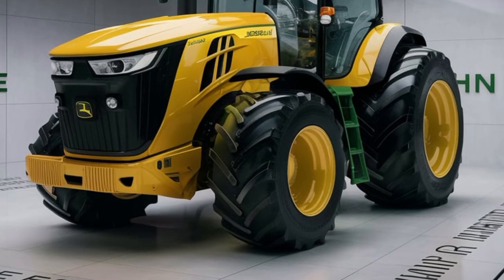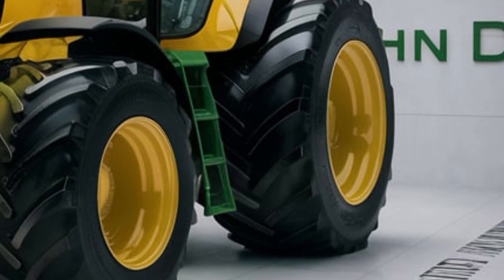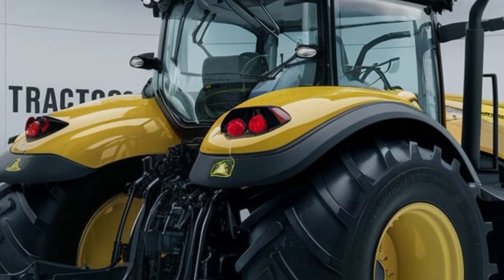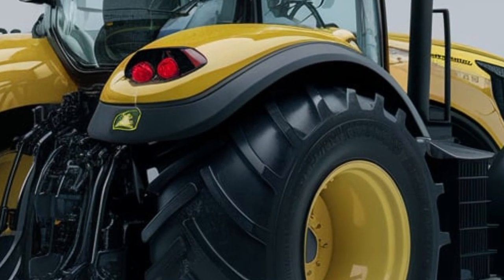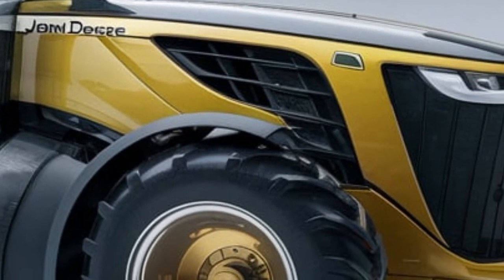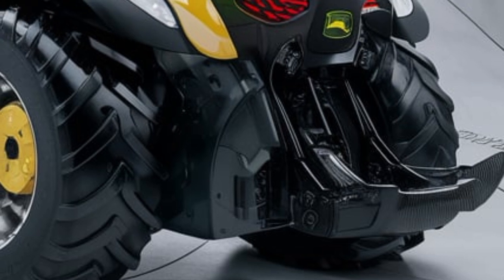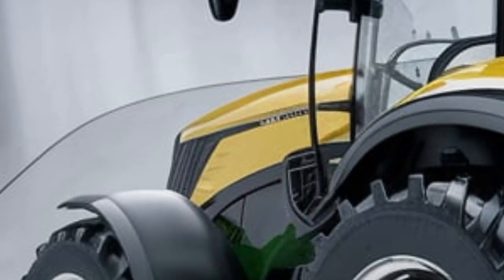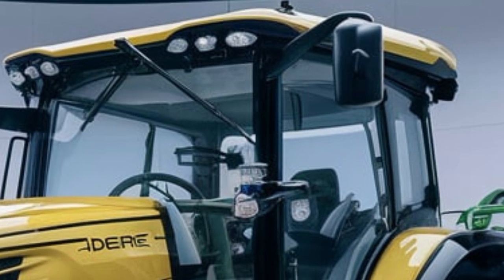John Deere’s 2025 Modified Tractor – A Game Changer for Farmers!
**DESCRIPTION**

🚜 2025 John Deere Modified Tractor – The Ultimate Custom Farming Machine! 🔥💪

🌾 High Performance | 🚀 Custom Power | 💯 Next-Gen Farming

The 2025 John Deere Modified Tractor is a revolution in custom farming technology, designed for maximum power, efficiency, and versatility. Built with enhanced modifications, cutting-edge AI technology, and superior comfort, this tractor is engineered to take on any field challenge with ease. Whether you're into deep plowing, heavy towing, or advanced precision farming, the John Deere Modified Tractor delivers unmatched performance.